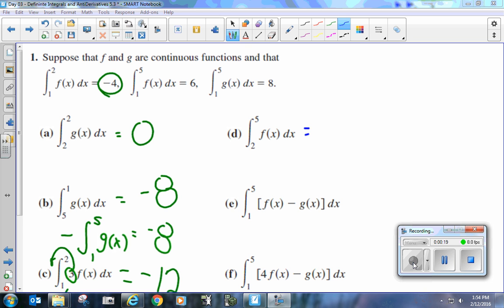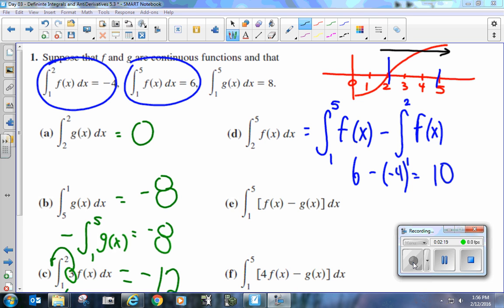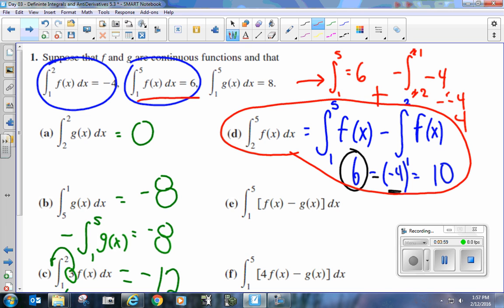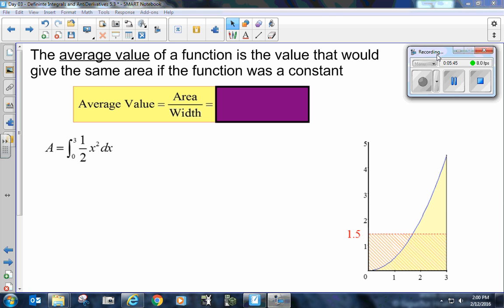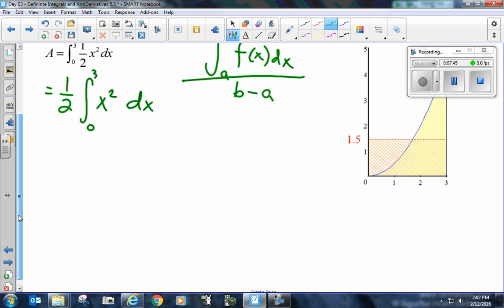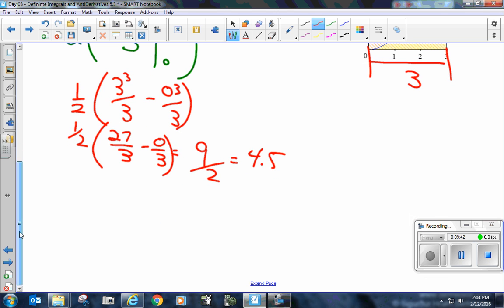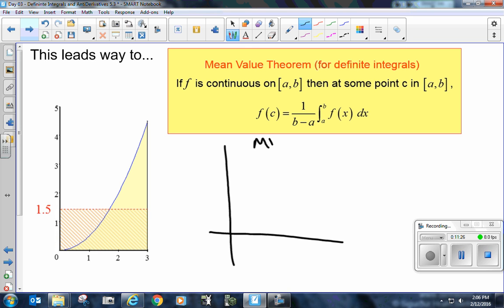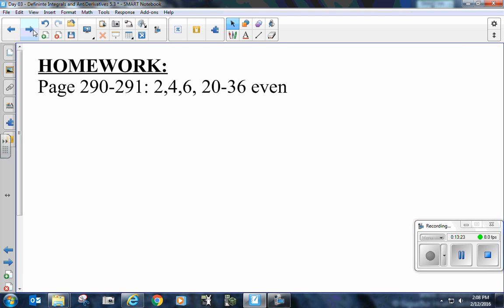Visca AP Calculus AB unit 5 day 3 part 2